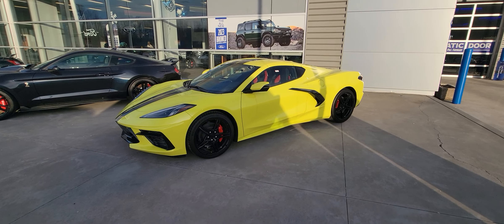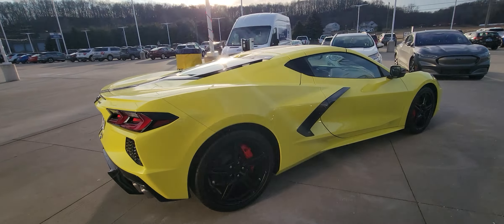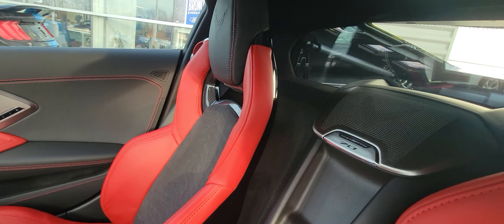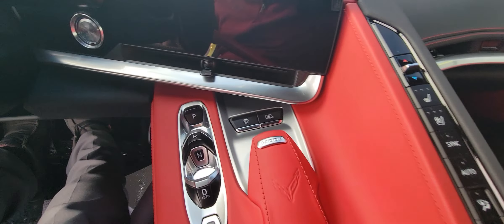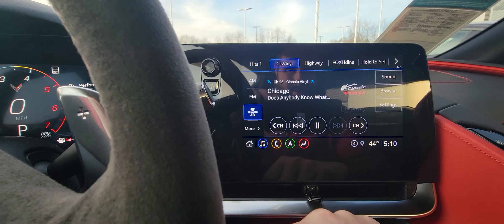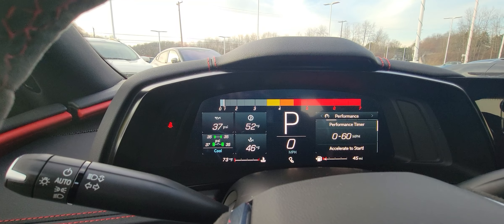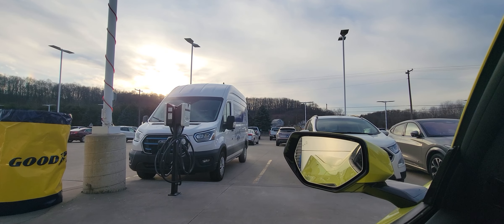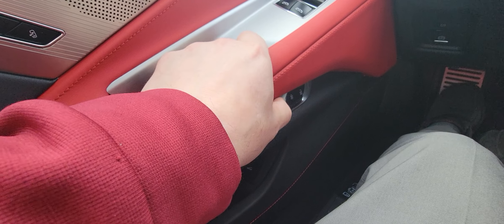2023 chevy corvette stingray!